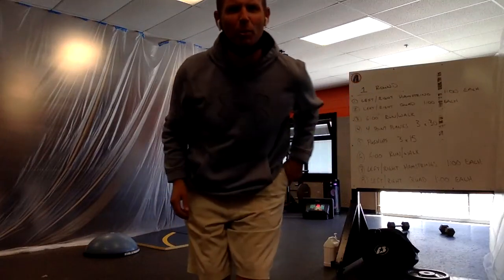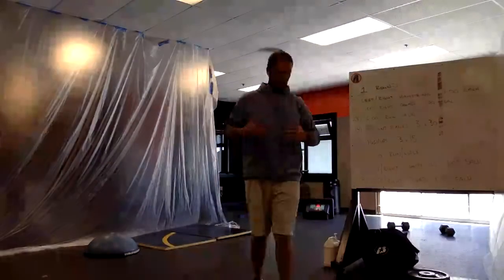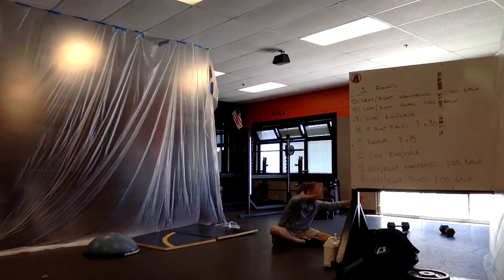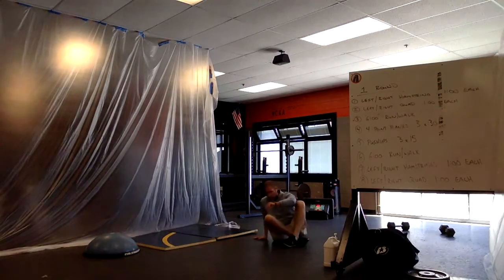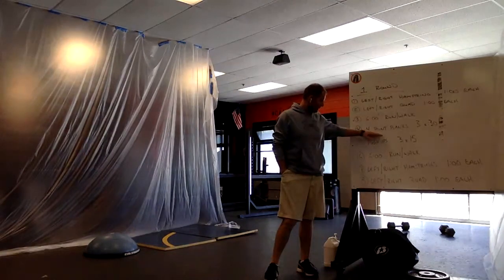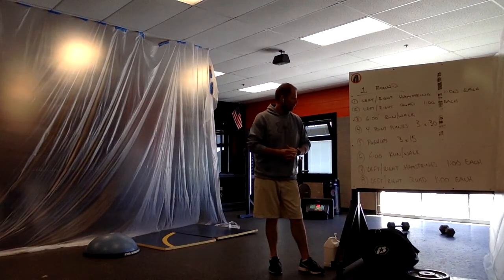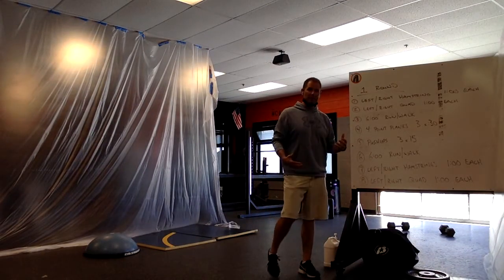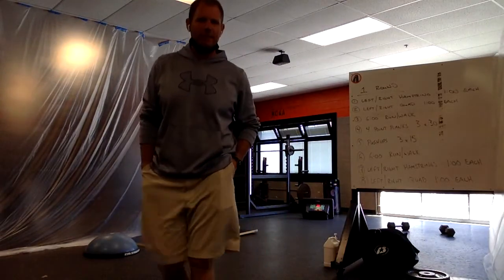Untitled: Apr 19, 2021 11:39 AM